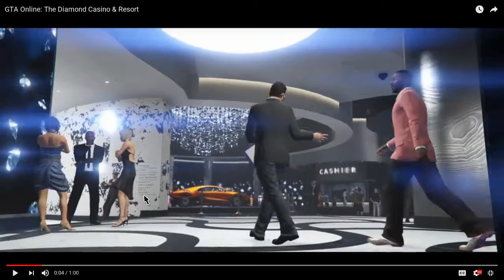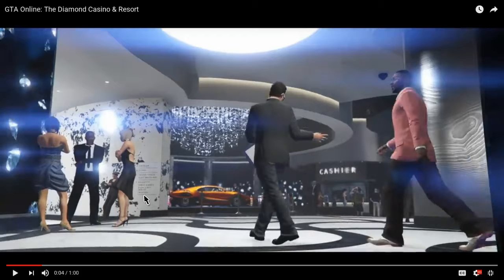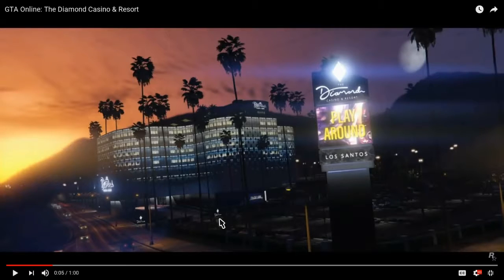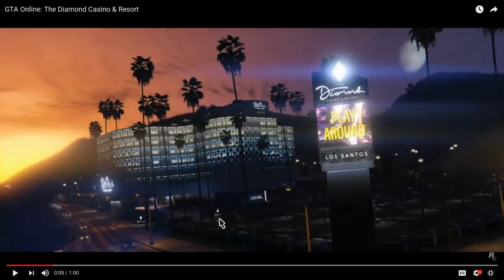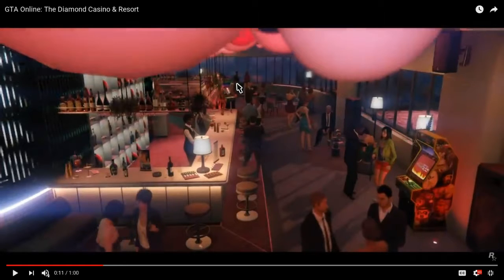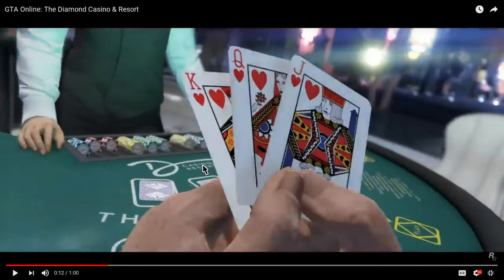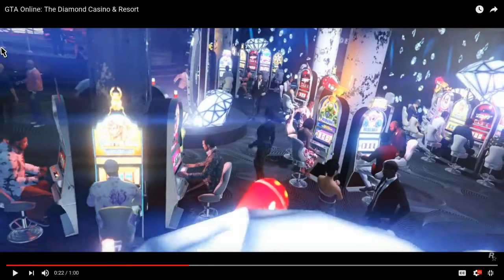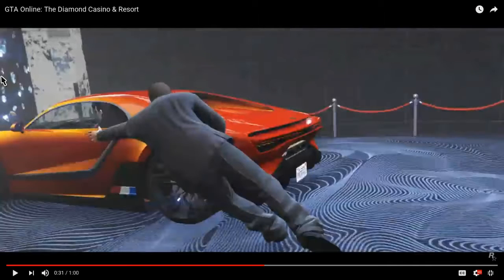Grand Theft Auto Online Diamond Casino & Resort Trailer Analysis: Vehicles, Brucie Kibbutz & More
In this video, I discuss & analyze the Diamond Casino & Resort DLC trailer by mentioning how the Casino is probably such a big interior that it can require directions throughout the interior, how the gambling might not be as legal as thought beforehand due to the cashier, how in depth the changes to the Casino outside goes, how the arcade cabinet customization can possibly be very deep, how Tao Cheng's Translator may be returning as well, how Brucie Kibbutz is likely making his first physical appearance in Grand Theft Auto Online (Fun Fact: forgot to mention it, but in the beta for Single Player, he was meant to have a big role in a Mission), how the Slot Machines have a lot more variety than in Grand Theft Auto: San Andreas, how the Inside Track odds are significantly higher than in Grand Theft Auto: San Andreas at up to 21:1, how a couple of the Casino Missions will play out, what the new Vehicles are based on in real life & more.